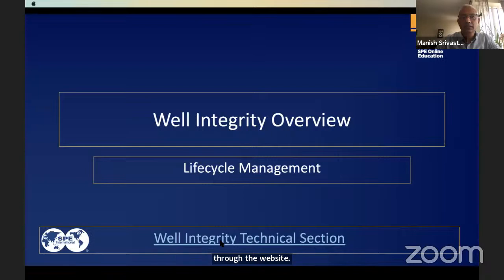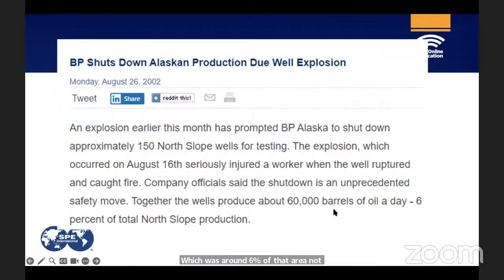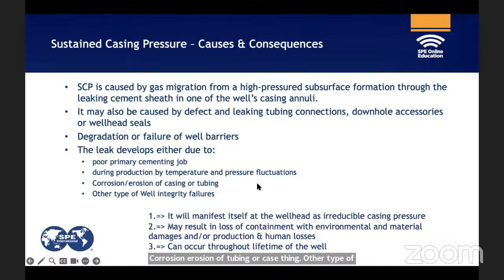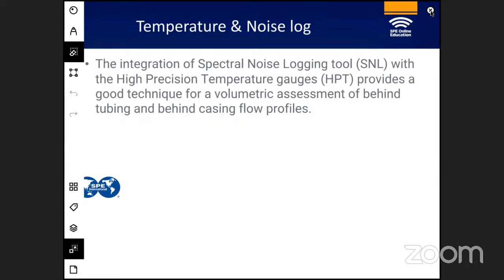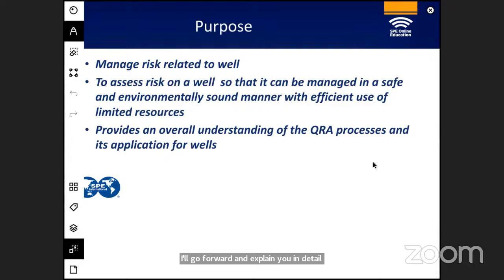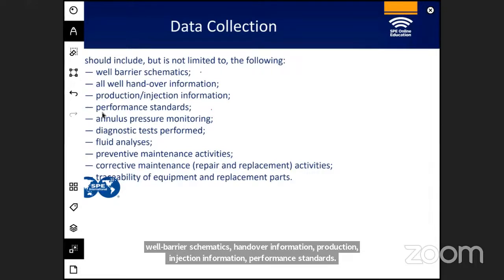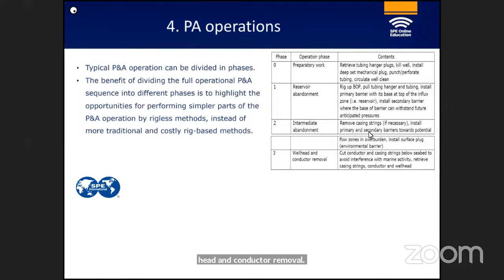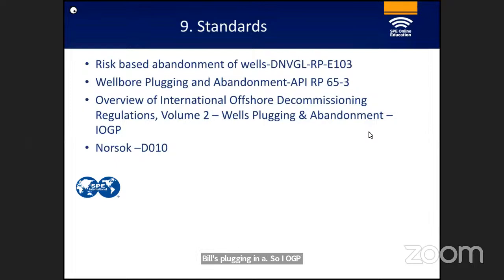Life Cycle Well Integrity 2, By Eng. Manish Srivastava